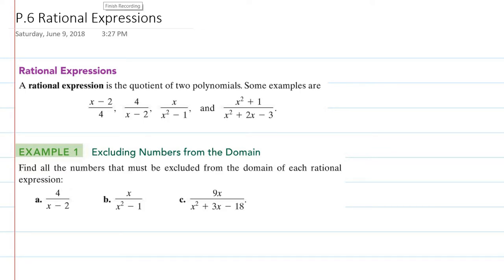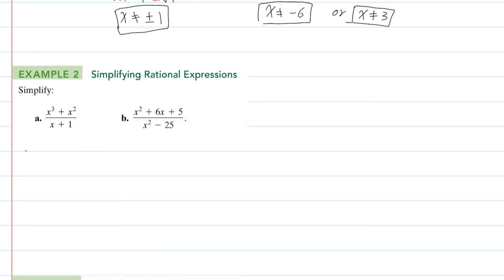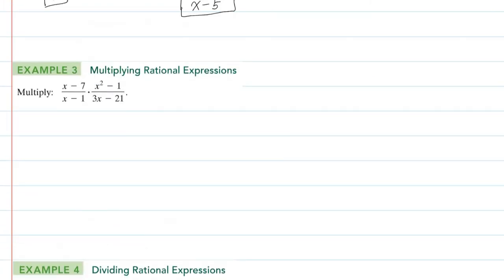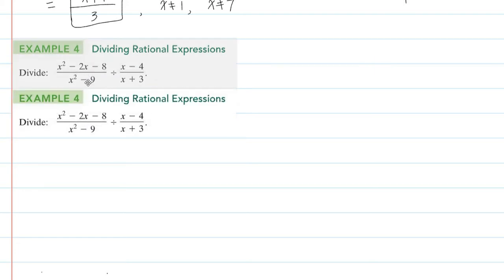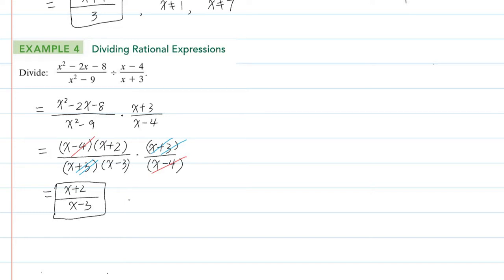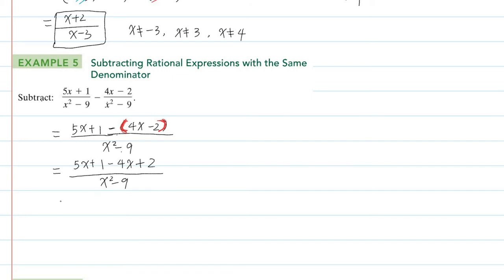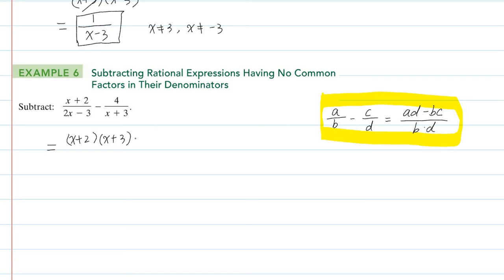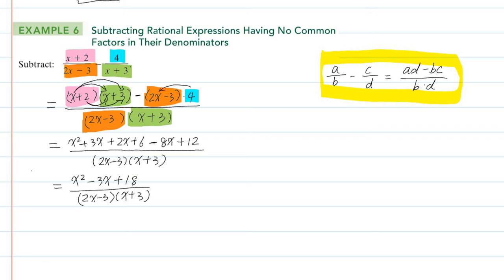P.6-1 Rational Expressions (Ex1-Ex6)